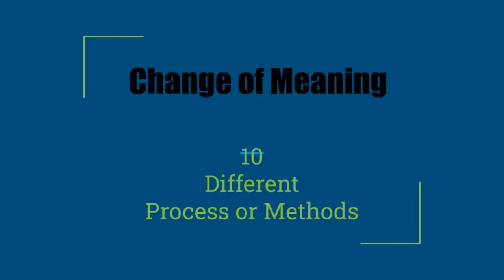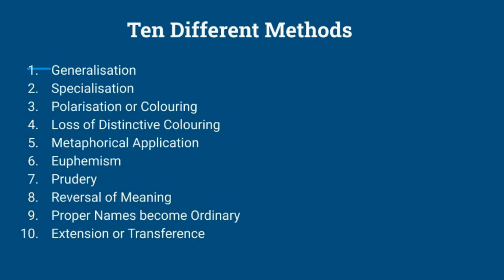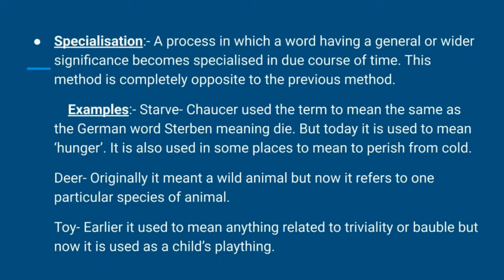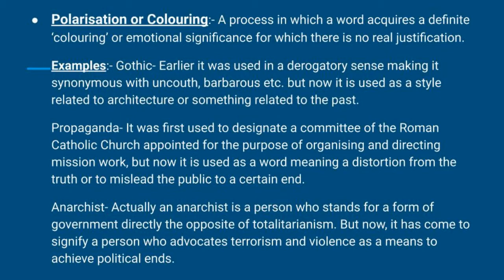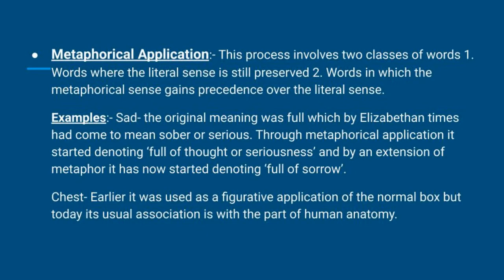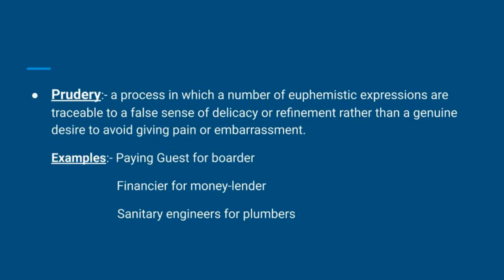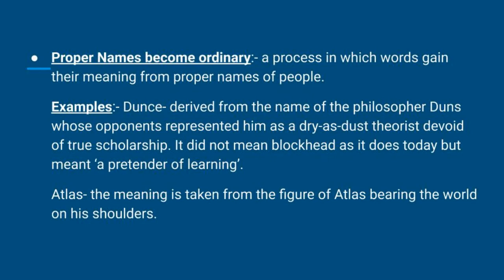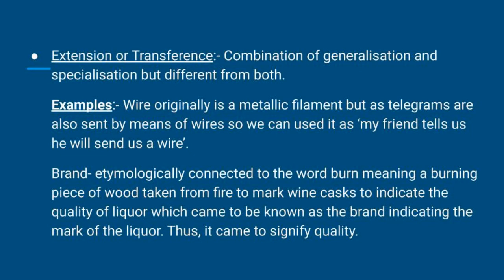Change of Meaning in History of English Language|| Development of English Language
In this video I have discussed 10 different ways or methods through which words change their meaning. They are:-
1. Generalisation
2. Specialisation
3. Polarisation or Colouring
4.  Loss of Distinctive Colouring
5.  Metaphorical Application
6.  Euphemism
7. Prudery
8. Reversal of Meaning
9.  Proper Names become Ordinary
10. Extension or Transference

Change of Meaning
Development of English Language
English Language

English Literature with Sumi